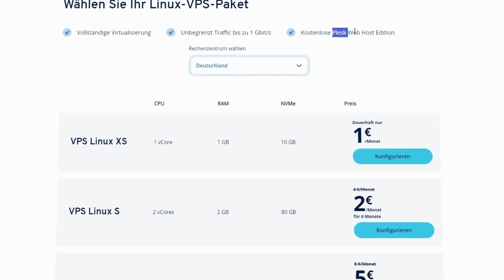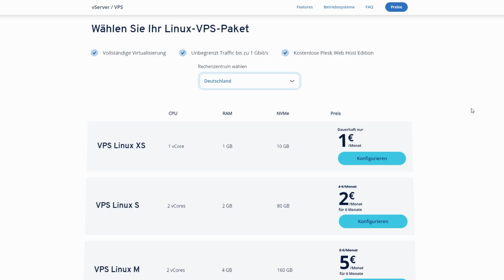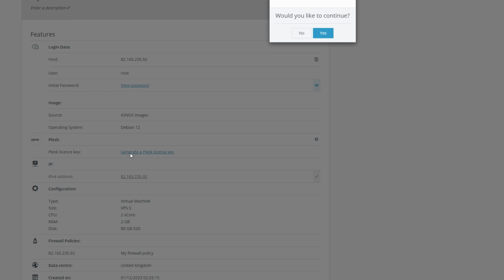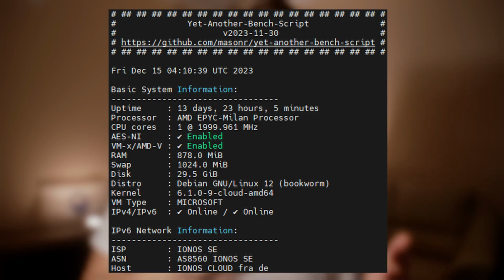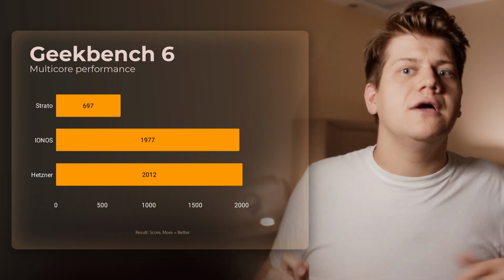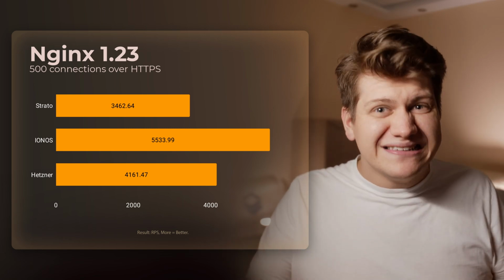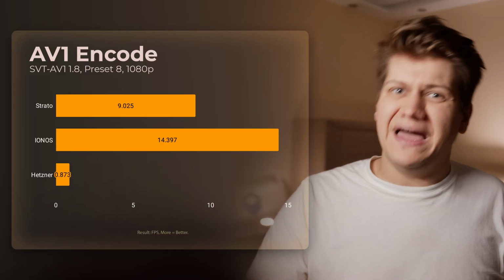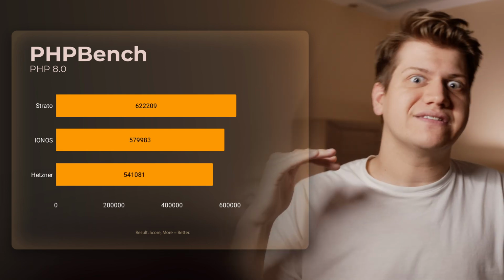VPS with Free Plesk License for 1€/Month: Strato vs Ionos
Looking for Plesk hosting?  How about a VPS with a free Plesk license for 1€/month?

Sound good?  As always, there are devils in the details.  Piotr breaks it down for us, comparing Strato and Ionos.  Learn:

- why you need to be aware of the year-long contract term
- which of these providers is region-locked
- how limited RAM hurts one of these providers in benchmarks
- how both can serve thousands of NGINX requests per second
- what 1m REDIS requests/seconds looks on these systems

If you enjoyed this video, you would love our web sites, LowEndBox and LowEndTalk.  We not talk about technology and give you leads on the cheapest hosting deals on the planet.  We also have interviews with industry leaders, more fascinating stories like this one, and spirited discussion.